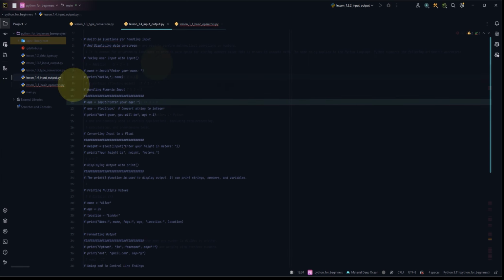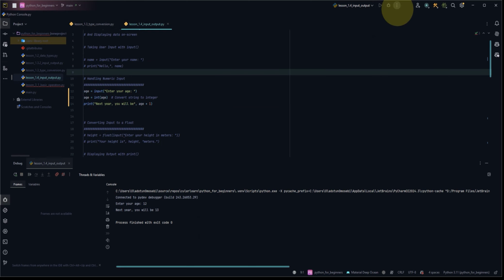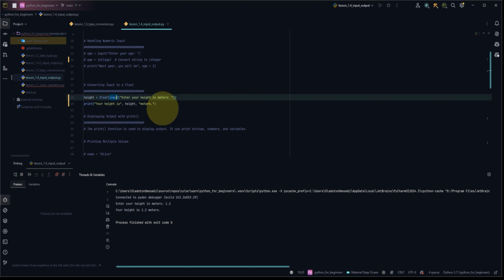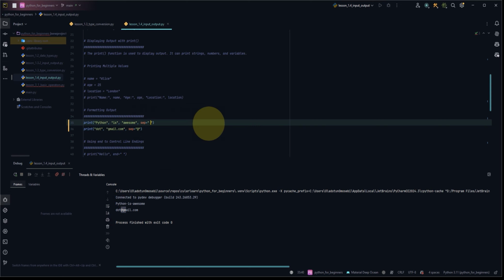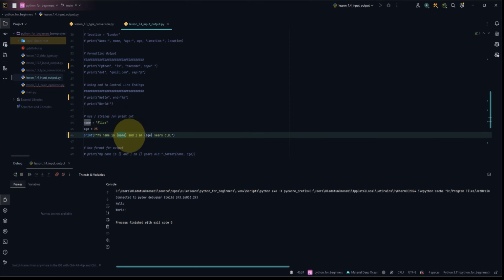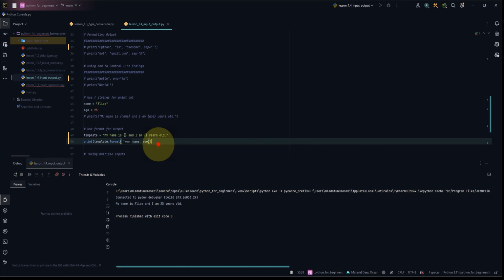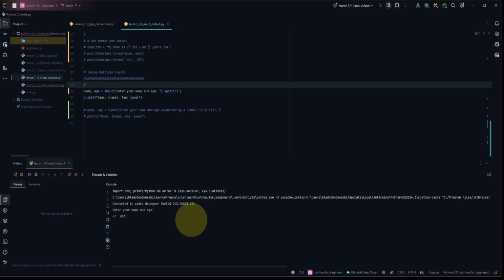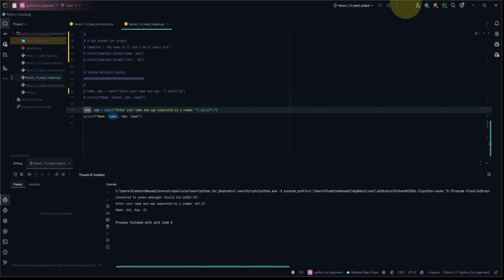Python - Lesson 1.4 Input and Output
This lesson focused on how to make your Python programs interactive by exchanging data with the user.

1. Output: Showing Information

 • We use the print() function to display text, numbers, or the values of variables to the console.
 • Key Controls:
 ◦ The sep= argument changes what separates multiple items (default is a space).
 ◦ The end= argument changes what appears at the end of the print statement (default is a newline).

2. Input: Getting Information

 • We use the input() function to pause the program and ask the user for data.
 • The function displays a prompt and waits for the user to press Enter.
 • The data the user types is always returned as a string (str), regardless of what it looks like.
 ◦ Example: If the user types 10, your program receives the string "10".

3. Type Conversion (Casting)

 • Because input() returns a string, you must convert (cast) it if you need to perform calculations.
 • Use the int() function to convert a string to a whole number (integer).
 • Use the float() function to convert a string to a number with a decimal point (float).

Action Item: Time to Practice!

The best way to master I/O is to use it.
Now, please complete the three practice challenges below. If you encounter errors (especially related to math), check your type conversion!